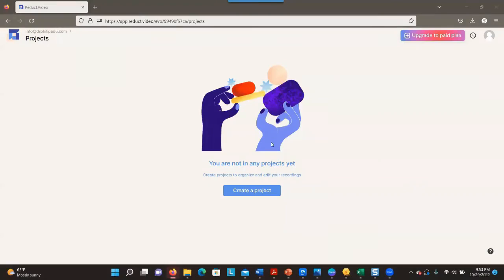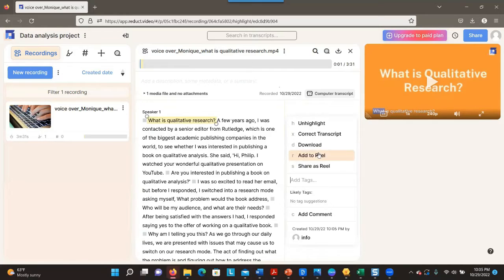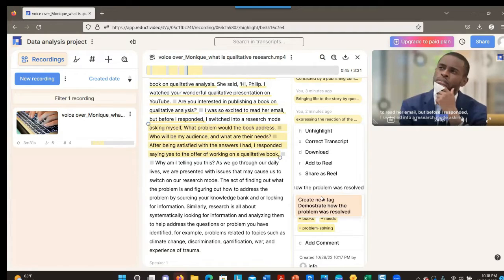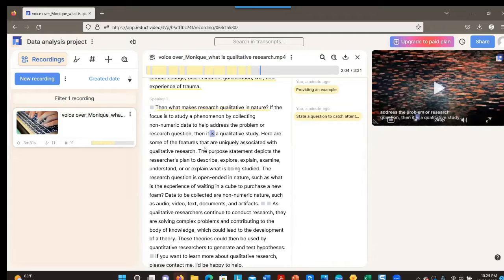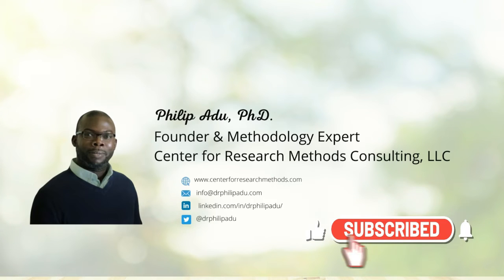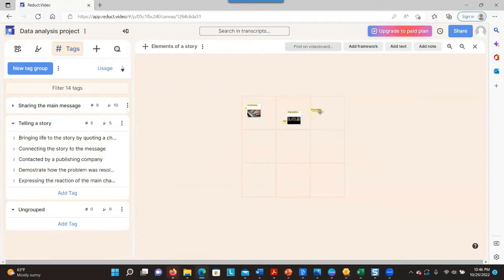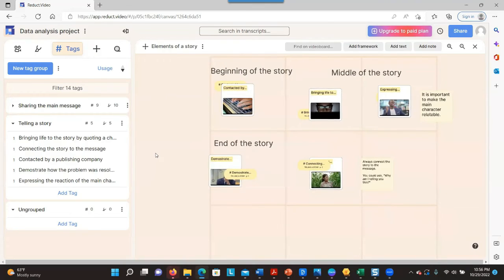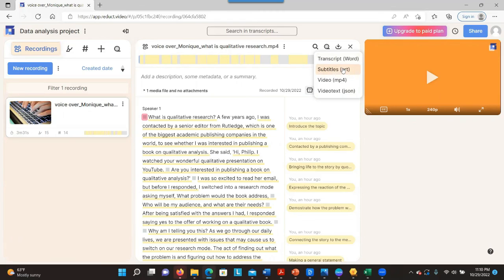How to use the Reduct to transcribe, analyze qualitative data and present the findings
This is a demonstration how to use Reduct (a transcription and qualitative data analysis software).

Books:
A Step-by-Step Guide to Qualitative Data Coding
The Theoretical Framework in Phenomenological Research: Development and Application